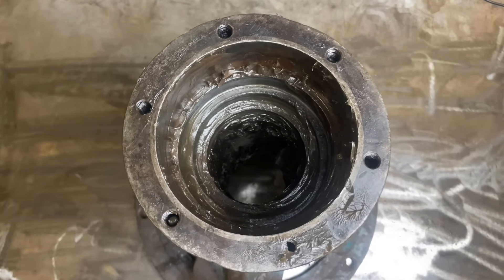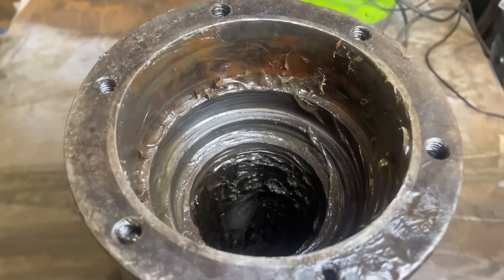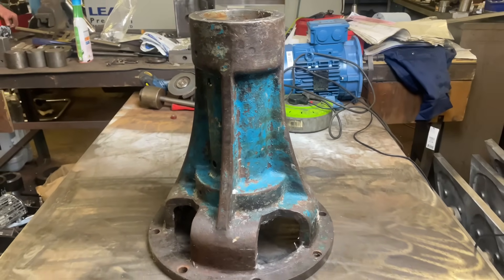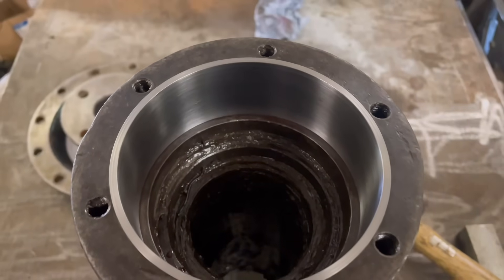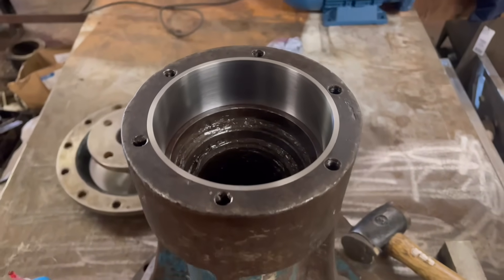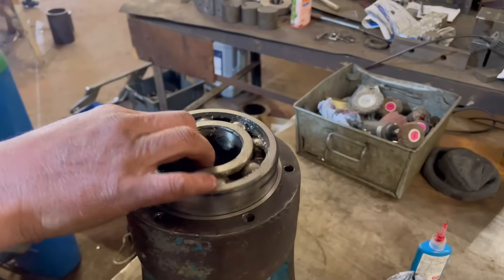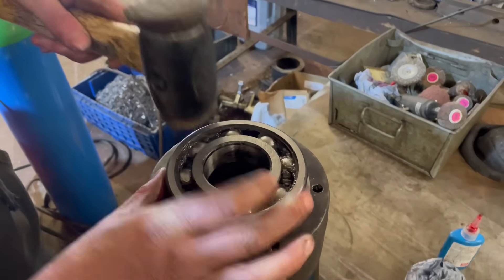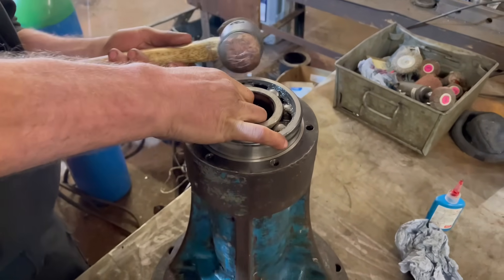Replacing a BROKEN bush in a bearing housing! Welding & precision machining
Experience a day in the workshop as a bush is replaced in a bearing housing. From extraction to installation, witness skilled hands at work in this captivating glimpse into mechanical craftsmanship. Join us for a journey through the sights and sounds of maintenance excellence.

If you would like to receive a price for a job, then head over to our website and request a quote, which will be provided within 24 hours!